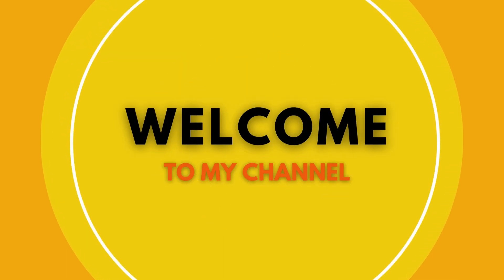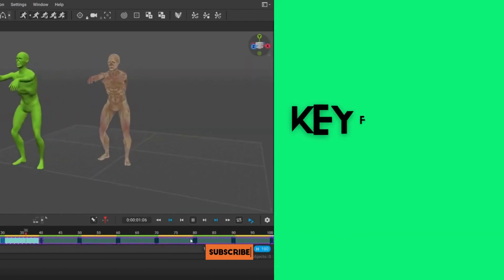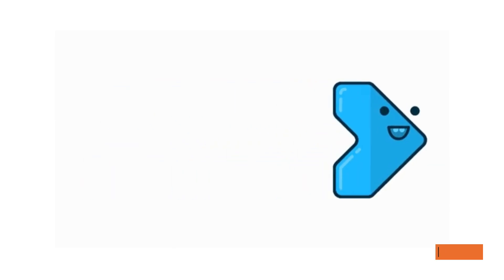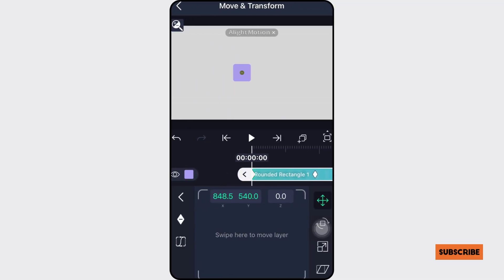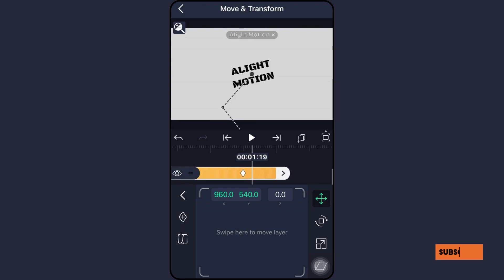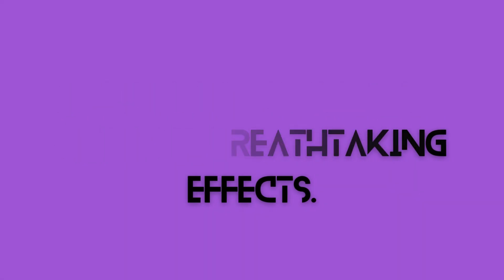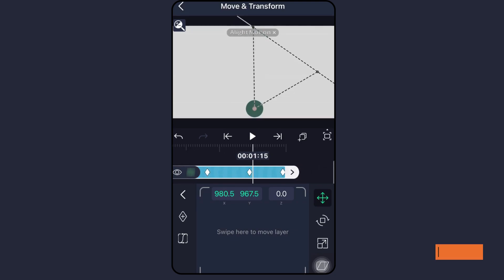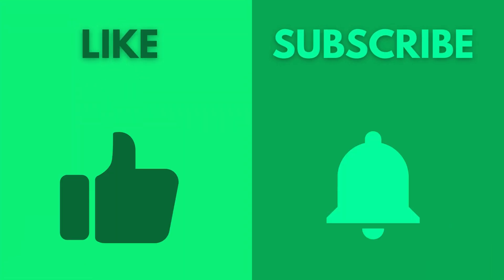How to Use Alight Motion Keyframes | Alight Motion/After Effects vs Capcut| How to make Shake Effect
Want to use keyframes in Alight Motion? Here's how you can do that.

Releted searches:-

alight motion
new alight motion video editing
trending instagram editing lyrics in alight motion
alight motion status editing tutorial
alight motion Ripple Lyrics status tutorial
new alight motion editing video
alight motion video editing
new status editing video
alightmotion video editing
alight motion me status video kaise banaye
Eye blink Lyrics status video tutorial
alight motion Blink eye lyrics status tutorial in hindi
trending lyrics video editing alight motion
new glow lyrics video editing in alight motion
alight motion lyrics editing
alight motion new trending video editing
how to create lyrics video in alight motion
alight motion trending video editing tamil
alight motion editing,trending alight motion editing